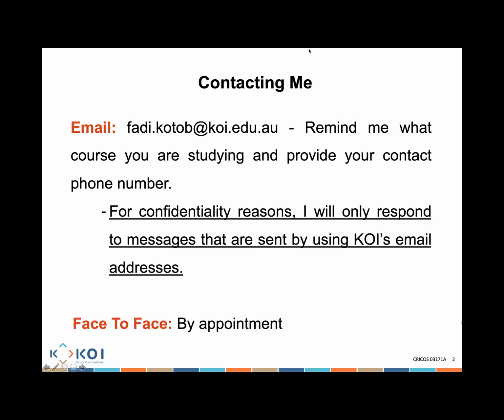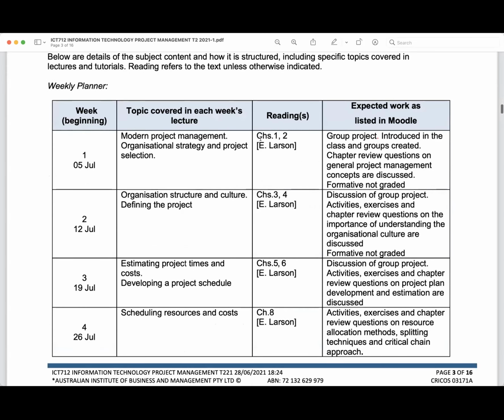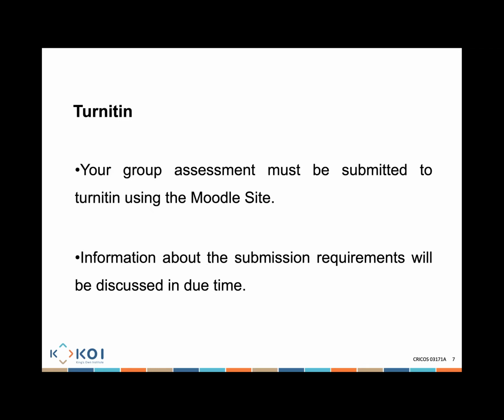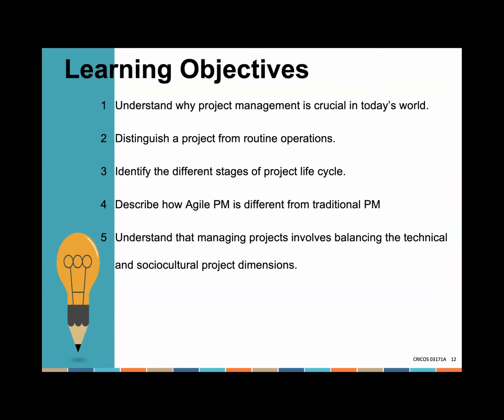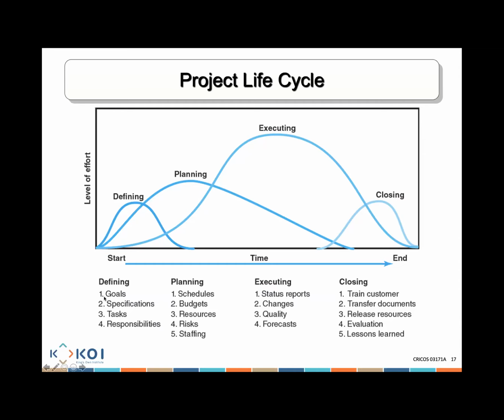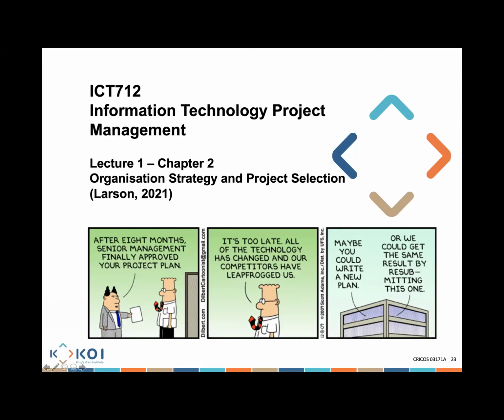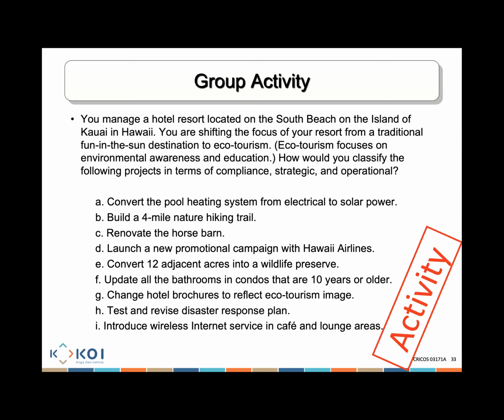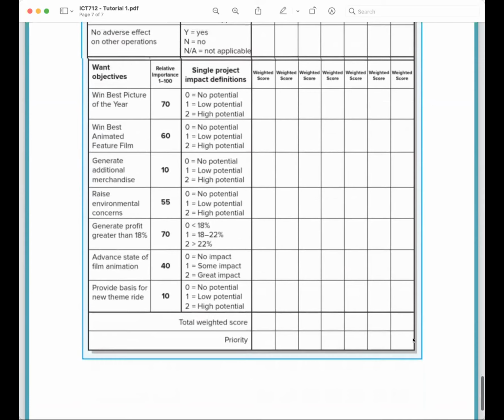ICT712 Week 1